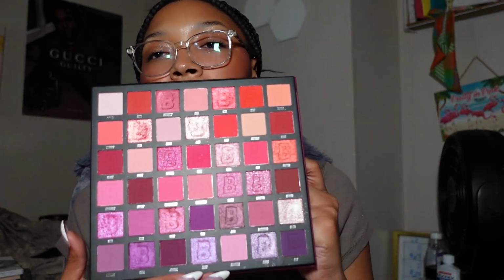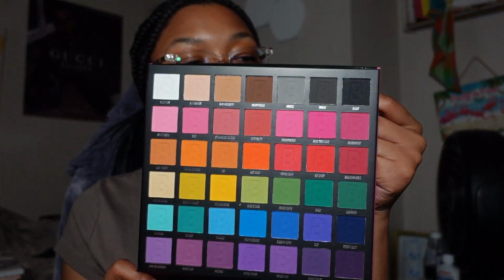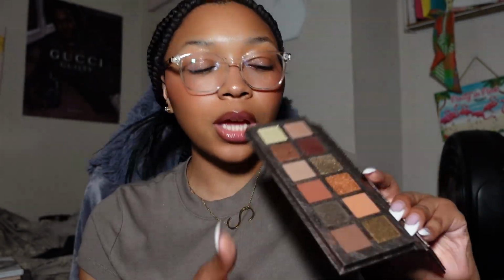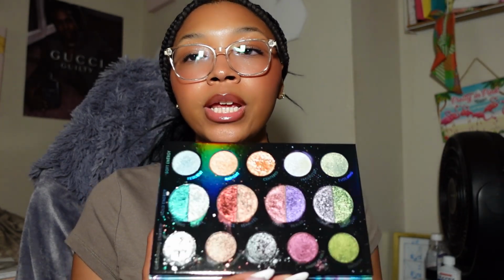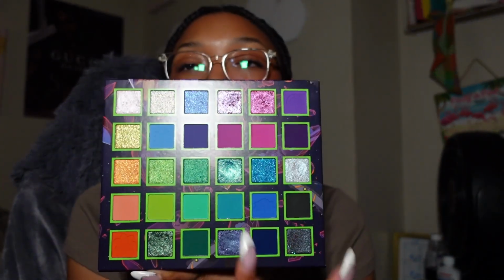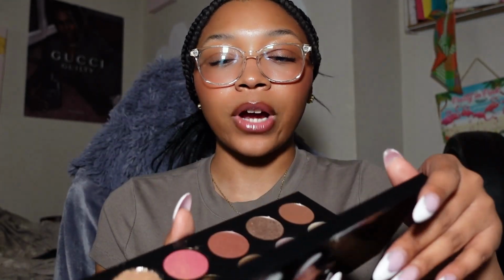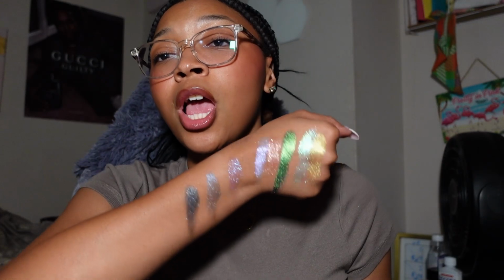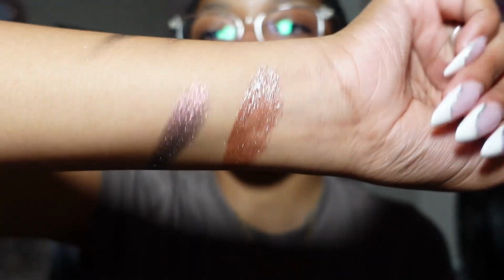Updated Eyeshadow Palette Collection!! (Pat McGrath, Danessa Myricks, Natasha Denona, and More)